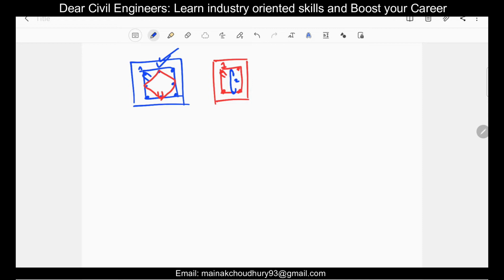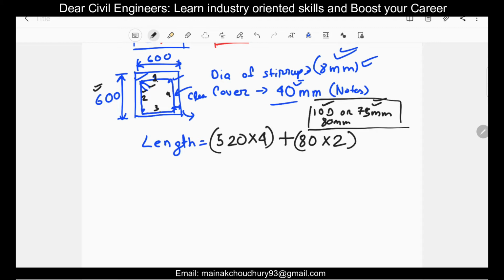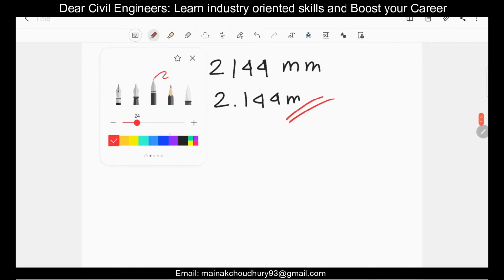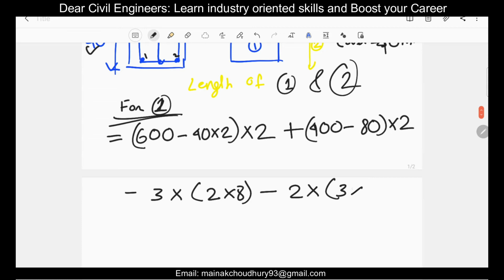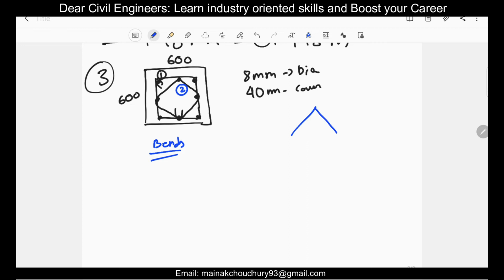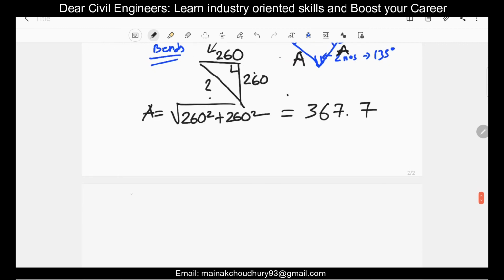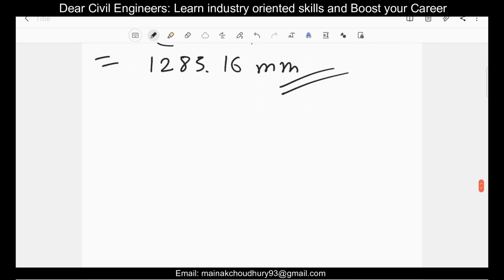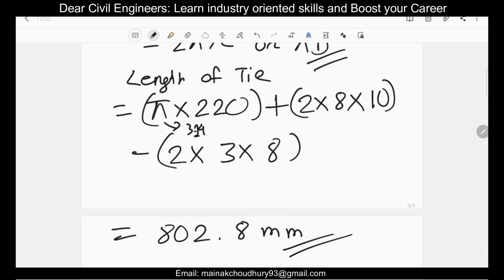Length of the stirrups/Links, explained from basic Rectangular, Diamond, Circular, Hooks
In this video Er. Mainak Choudhury has shown
1. How to Calculate the Rebar Length of the stirrup of a Beam.
2. Rectangular, Diamond, Circular, Hooks
3. Concept of deduction for each bends explained

Sites are the place of execution for all civil engineers, when a Civil Engineer works at site he/she experiences many things which help in further works as the experience grows.

These videos on Civil Site visit are made to share some experiences of Site, of Er. Mainak Choudhury with all Civil Engineering Professionals and students.